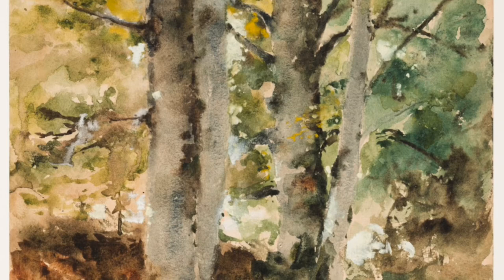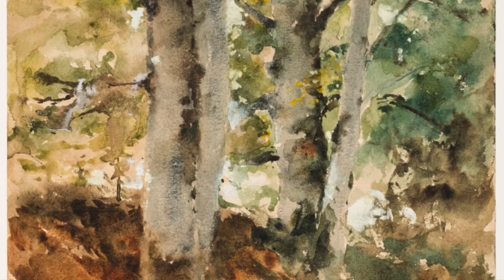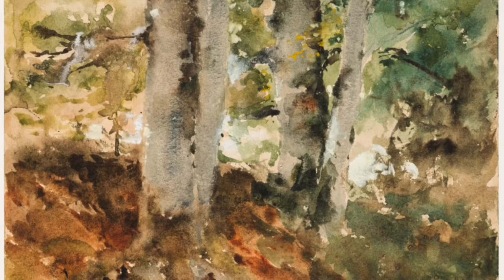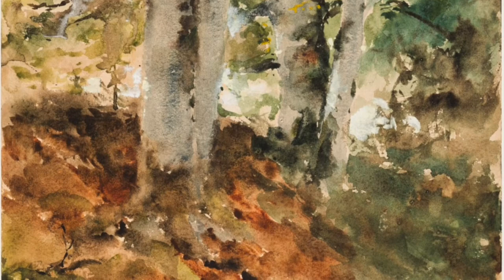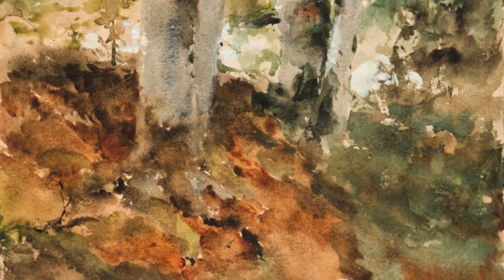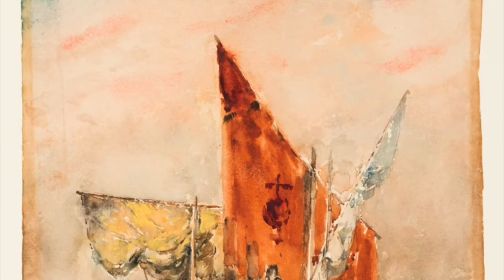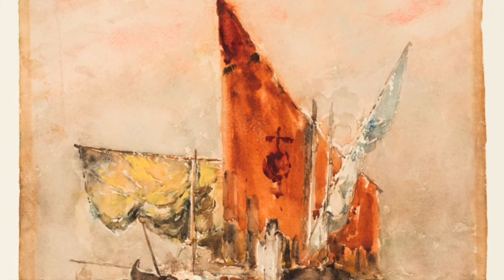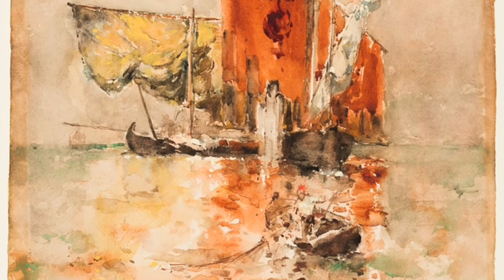CAM Look | Beech Trees by Frank Duveneck | 4/24/20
Each weekday, a staff member will be sharing an object from the permanent collection and posing questions for discussion. Please check back at 10 am every day for a new arwork and a new conversation.

Today Liz Simmons, Research Assistant in the Curatorial Department, shares watercolors by Frank Duveneck in anticipation of our Duveneck exhibition opening later this year.

Originally posted on April 24, 2020, on the museum's CAM Connect Facebook Group

Frank Duveneck, Beech Trees, circa 1878, watercolor and gouache, Gift of the Artist, 1915.203

Frank Duveneck, Red Sail, Venice, circa 1884, watercolor over pencil, Gift of the Artist, 1915.202